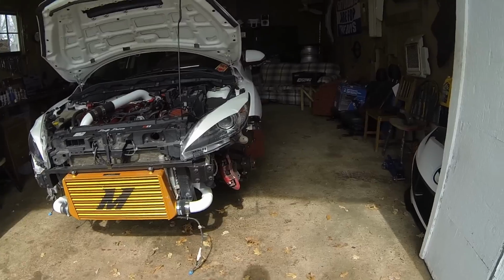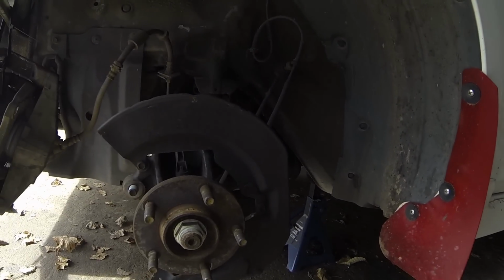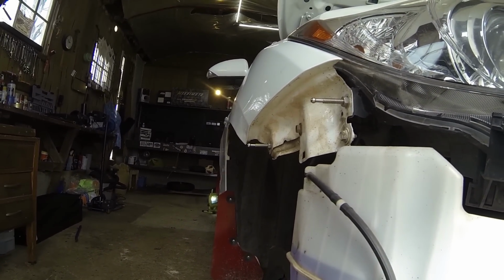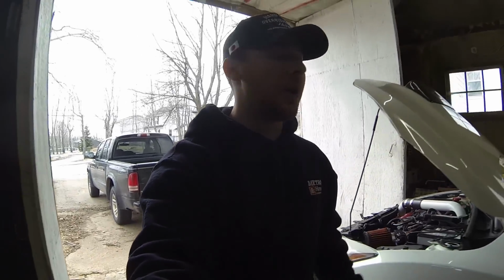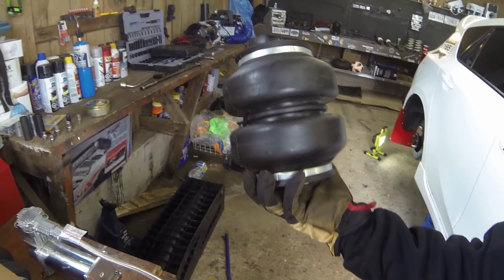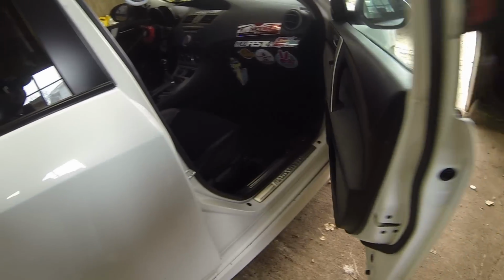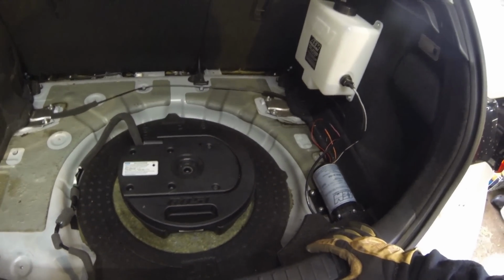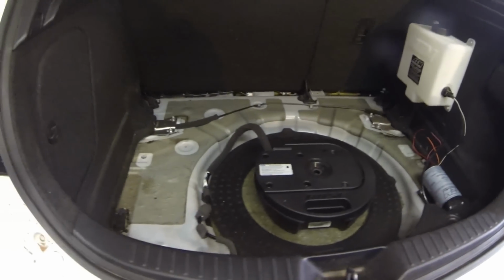This Seasons BIG Plans For The Mazdaspeed 3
alright guys, its been a while since I've uploaded...I know. But I decided I should at least update you guys on what is to come in the upcoming car season and what parts I'm going to be putting onto the car!